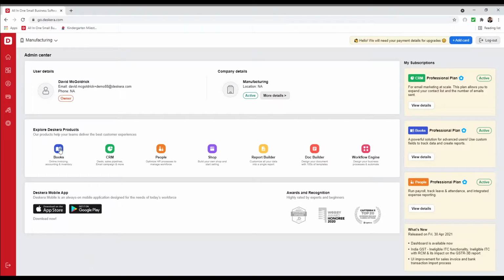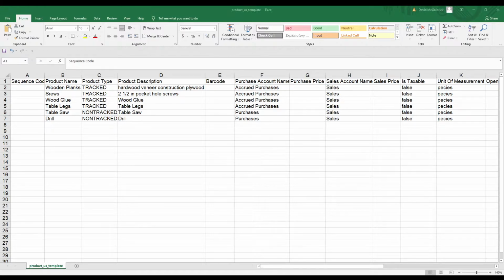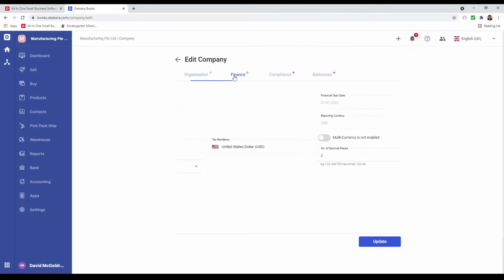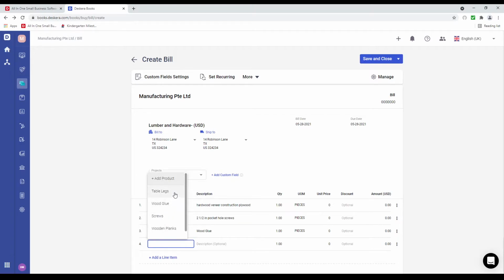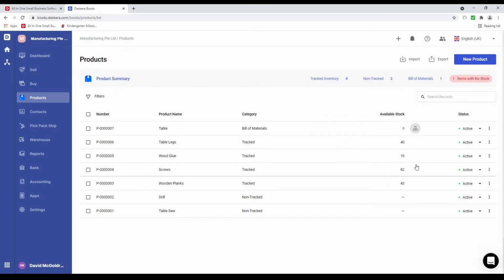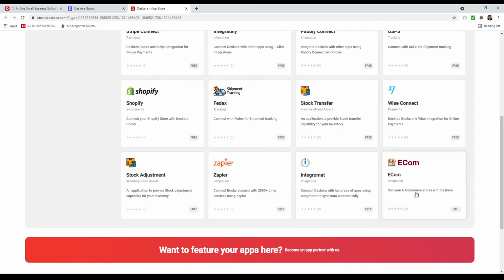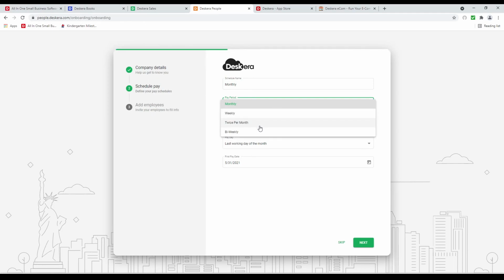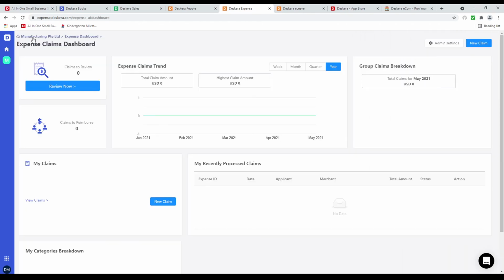Setting up a Manufacturing Company in Deskera Books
In this video, we will show you how to set up a Manufacturing company in Deskera Books

You will see how to input your company name, choose your country, and reporting currency. Select your financial year and book beginning date. You will be able to select what your business deals with.

You will also see how to import contacts and products. How to set up your organization profile and warehouses. You will see how to create an invoice and assemble a product.

You will also be able to see what types of Apps and inventory Reports Deskera has.

We will also go through Deskera CRM and People.